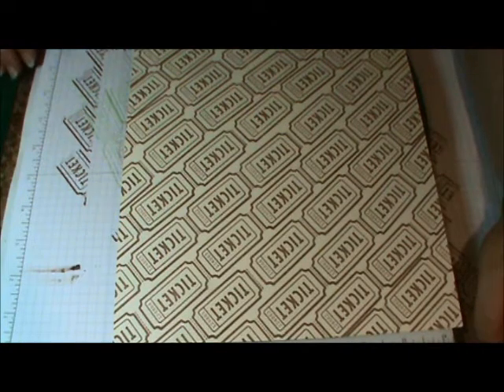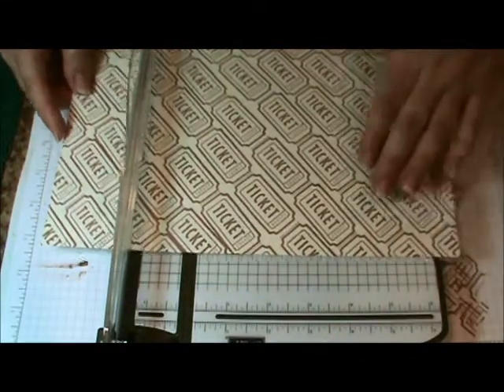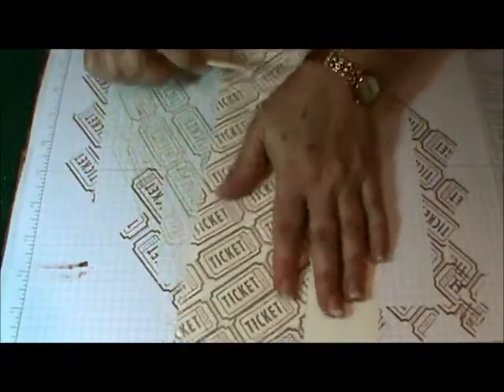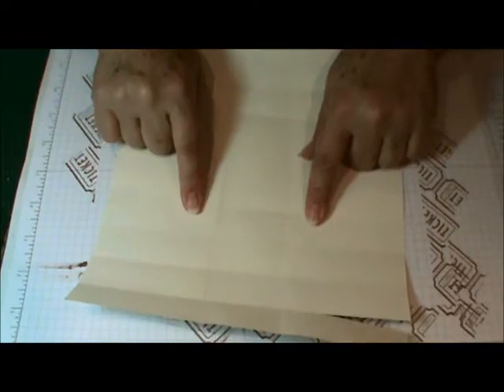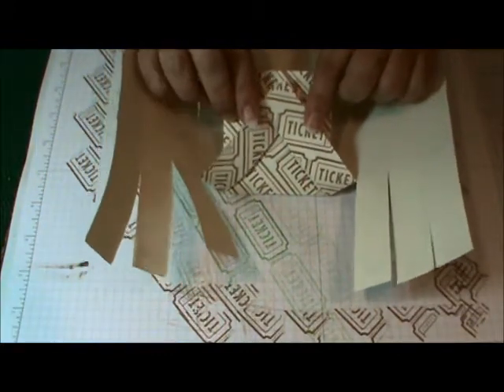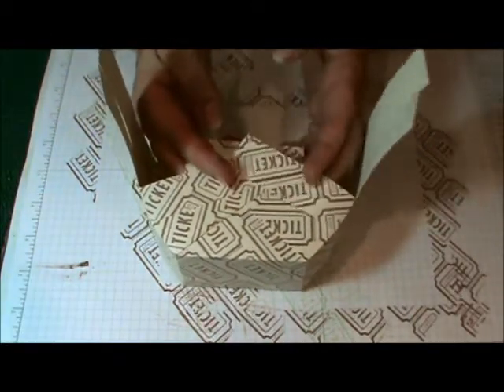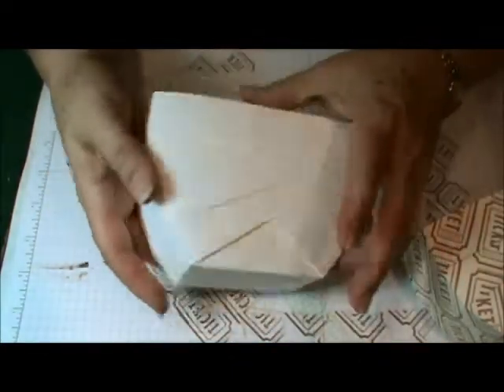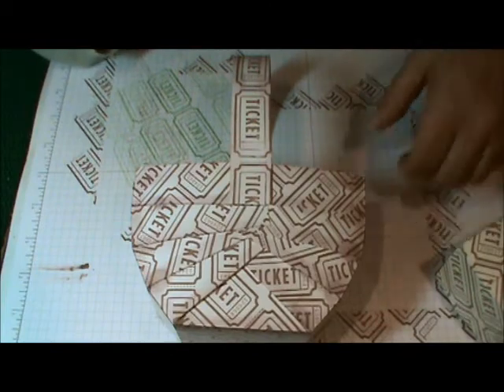Wheel a Paper Basket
Wheel a 8 1/" :x11" card stock into a basket.